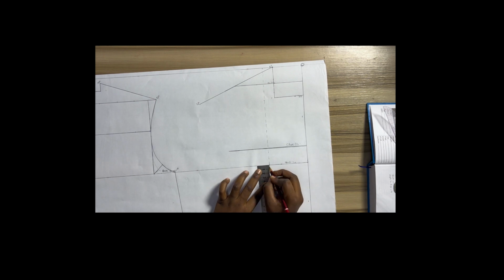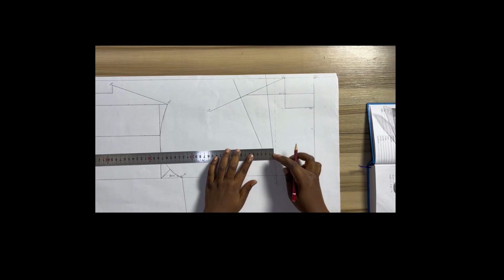How To: Draft a Basic Bodice Pattern for beginners/easy detailed bodice tutorial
Hey Tailor! here's an exciting updated method of drafting the basic bodice block using the NATALIE BRAY pattern making method. It's quite easy and very much beginner friendly.